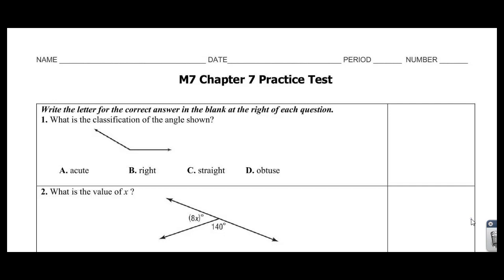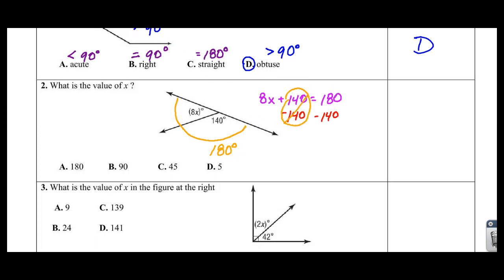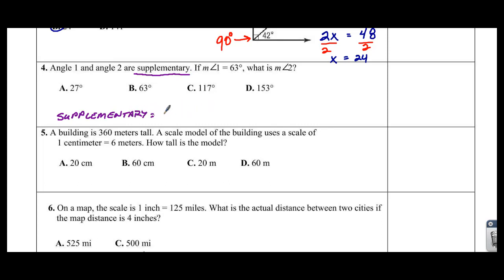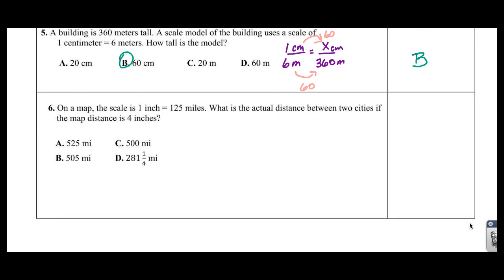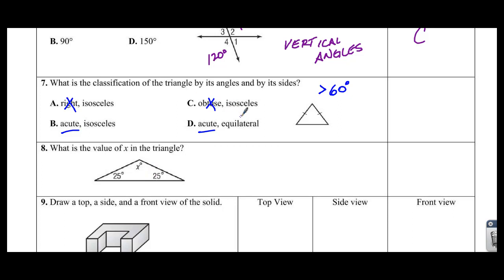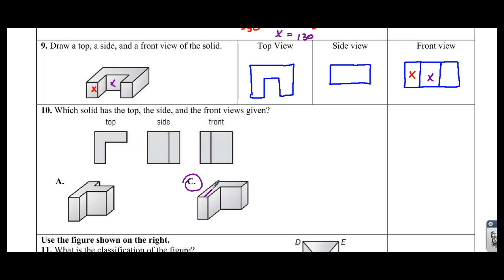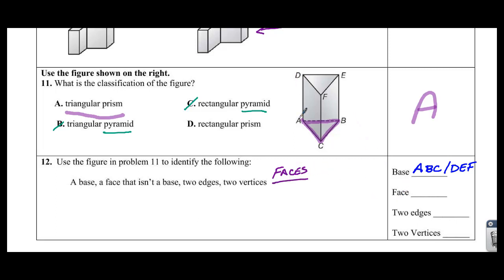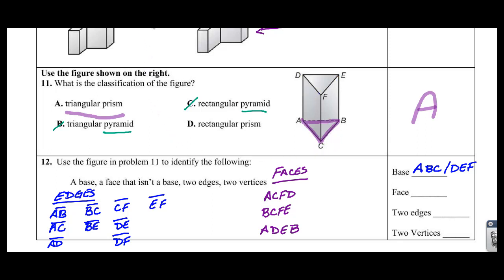Math7 Ch7 Pretest